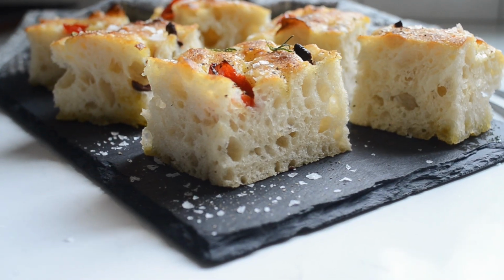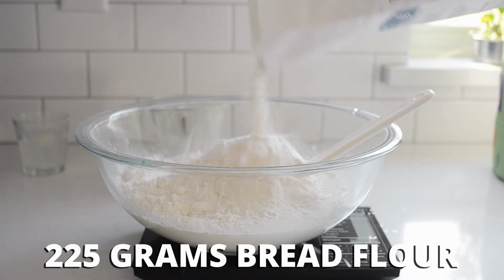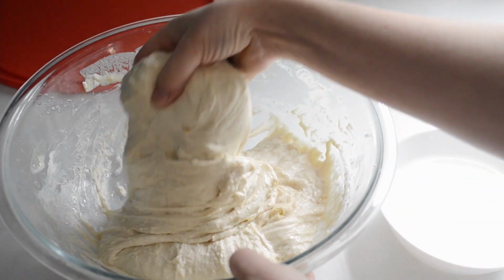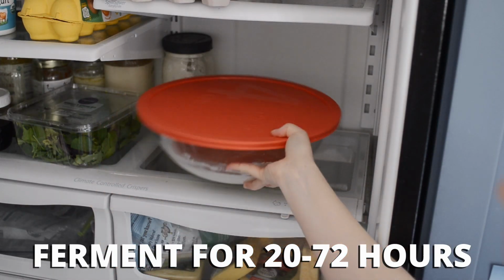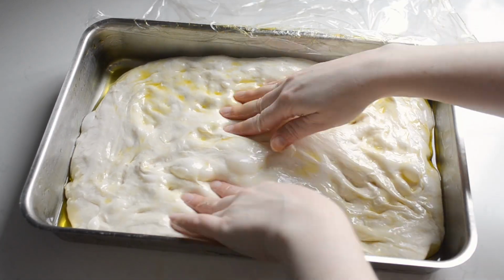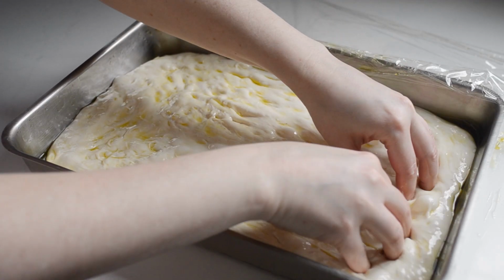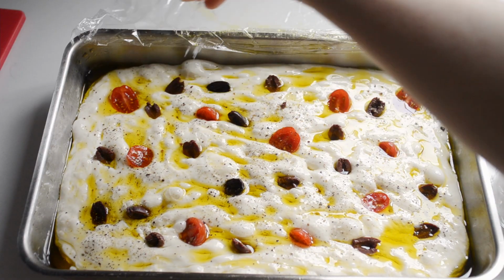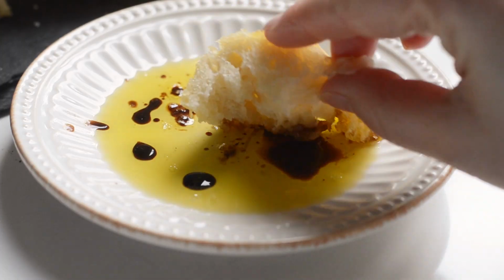Perfect Sourdough Focaccia Recipe + Toppings Ideas!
Learn how to make my perfect sourdough focaccia recipe! In this video I demonstrate the process, share some tips and tricks for success, and give you some suggestions for sourdough focaccia toppings!

READ THE BLOG POST:

SOURDOUGH PIZZA RECIPE:
SOURDOUGH STARTER TUTORIAL:

Large mixing bowl
Digital scale
13x9 pan (similar)
All Purpose Flour

TIME STAMPS:

0:00 Intro
0:09 Mixing the Dough
1:21 Autolyse
1:26 Adding the Salt
1:38 Stretch and Fold Sequences
2:37 Bulk Fermentation/First Rise
3:00 Shaping and Second Rise
4:15 Dimpling
4:53 Topping
5:24 Baking
5:42 Cooling
5:57 Crumb Shot
6:29 Bloopers

INGREDIENTS:

400 grams water (no more than 110°F)
150 grams active sourdough starter
300 grams organic all purpose flour
225 grams organic bread flour
1 1/2 tablespoons honey (optional)
1 1/2 tablespoons extra virgin olive oil (optional)
2 1/2 teaspoons unrefined sea salt
5 to 7 tablespoons extra virgin olive oil (for pan and topping)
salt and pepper (for topping, optional)

FILMING EQUIPMENT:
Voiceover mic
The music I use in pretty much all of my videos